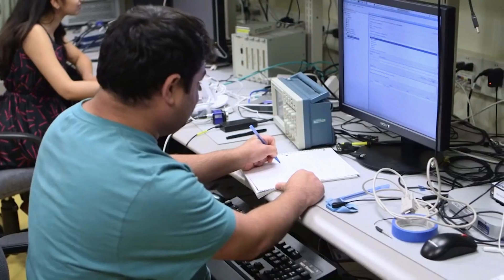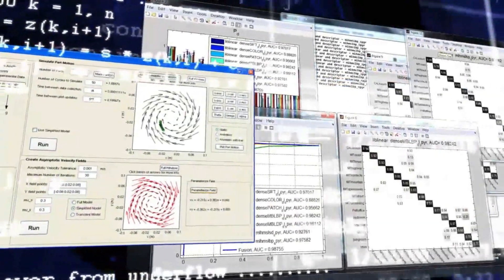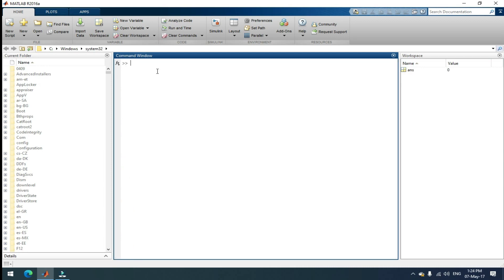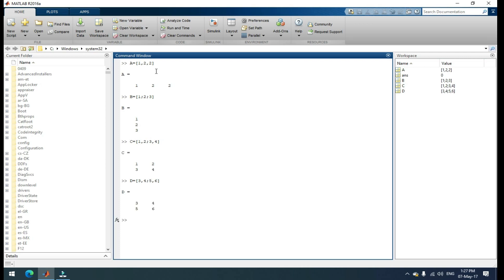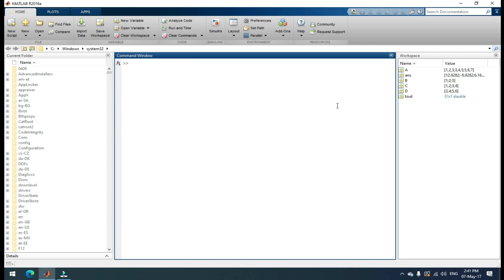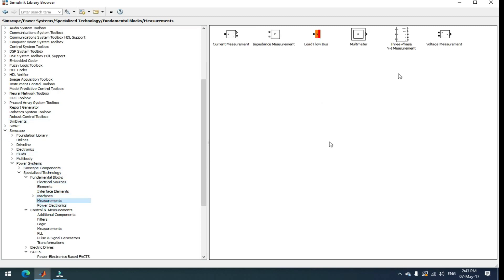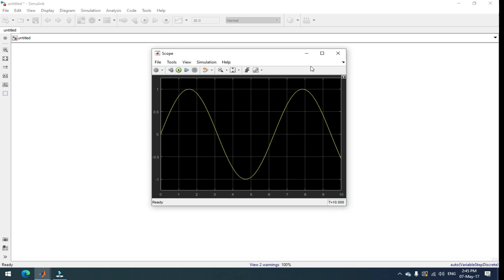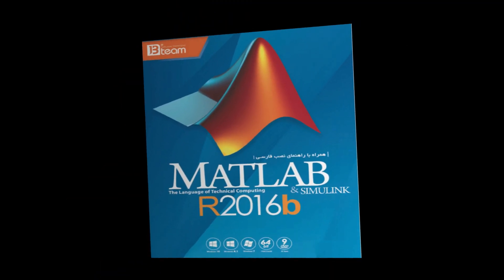Why MATLAB| Introduction to MATLAB| How to use MATLAB| What is MATLAB| MATLAB Tutorial for beginners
By the end of Video you will get Clear Explanation about
* Why MATLAB?
* Difference between EEE Softwares MATLAB vs (Pspice, autocad, etc).
* How to use MATLAB.
* Origin of MATLAB.